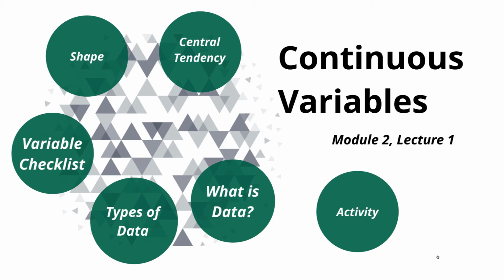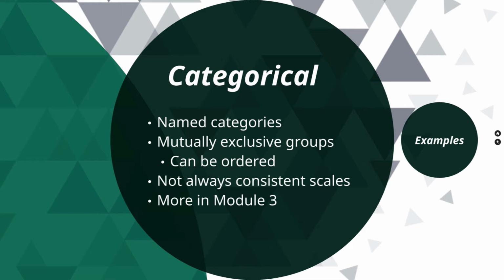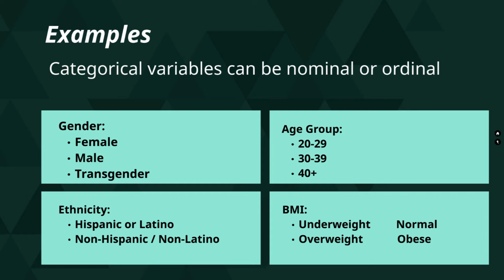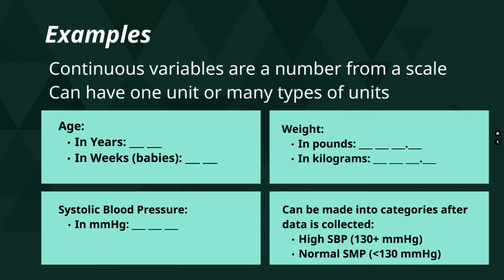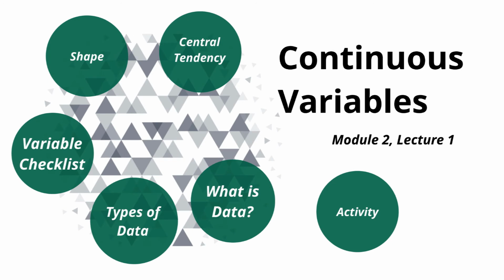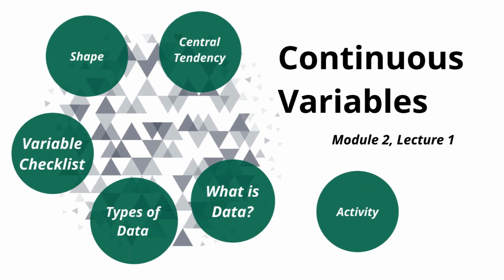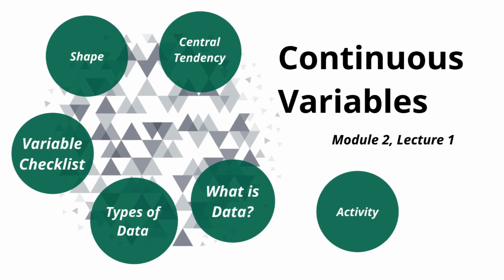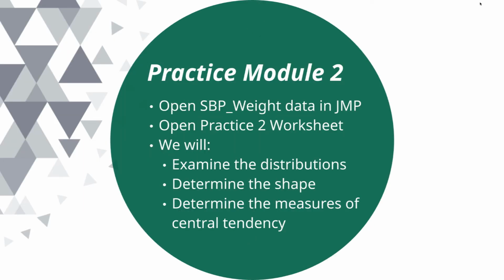PUH 250 Mod 2 Lect 1